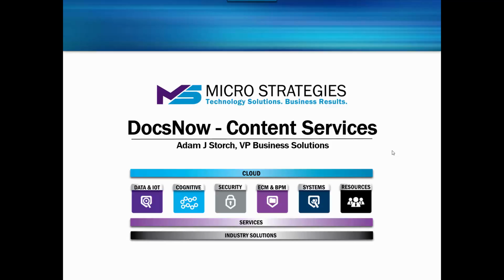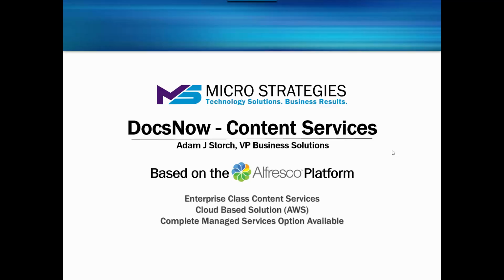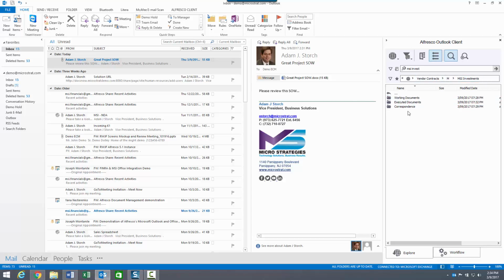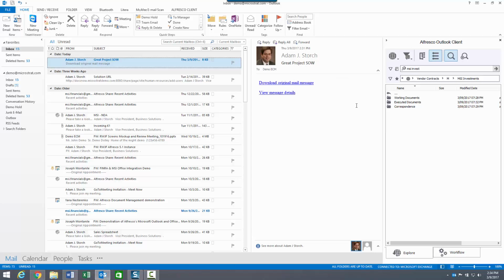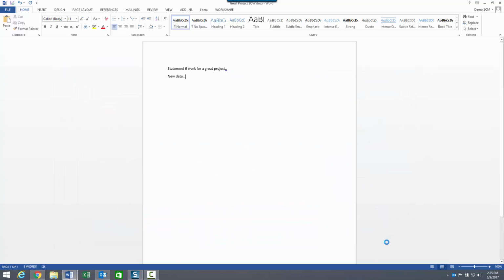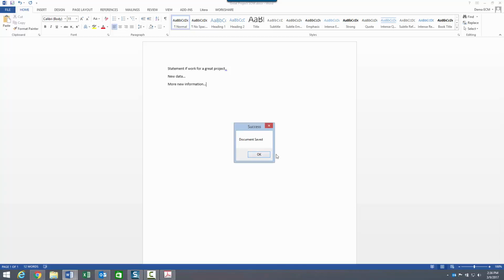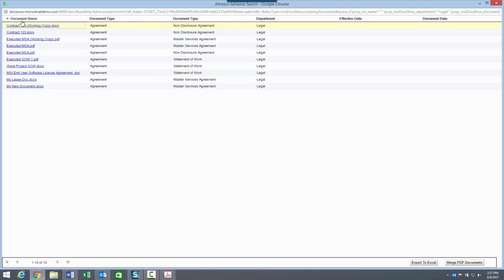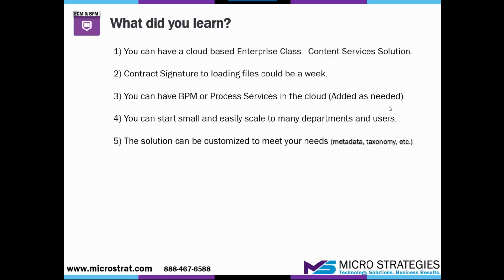MSI's Docsnow - Alfresco Cloud Solution with Amazon Web Services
Discover MSI's Docsnow, hosted on AWS, offering scalable, enterprise-class document management. Perfect for efficient cloud-based content services. ☁️📂

Key Features:

Rapid Deployment: Get started within a week, with flexibility to scale.
Seamless Integration: Manage documents directly from Outlook with automatic metadata handling.
Advanced Editing & Versioning: Edit, save, and maintain document versions in Alfresco.

Benefits:

Customizable & Scalable: Tailor and expand the solution to fit your business needs.
Add BPM Services: Integrate business process management as required.